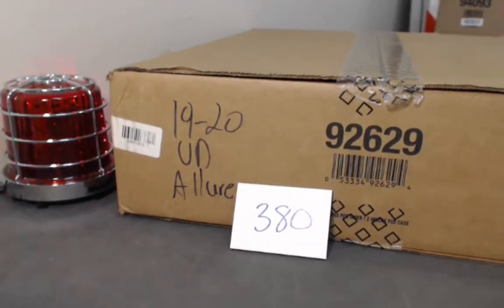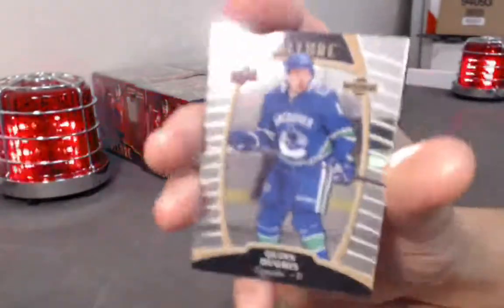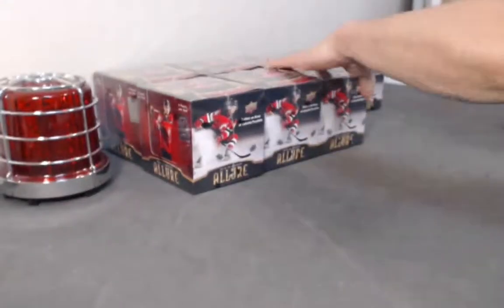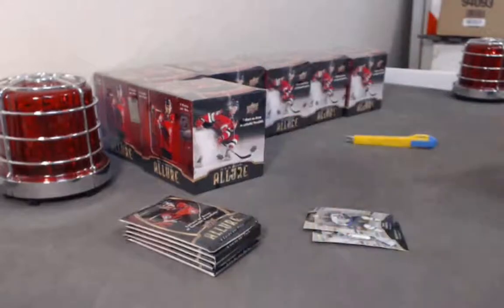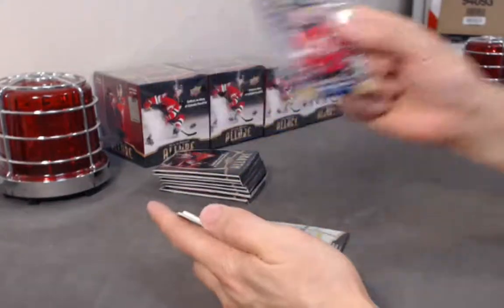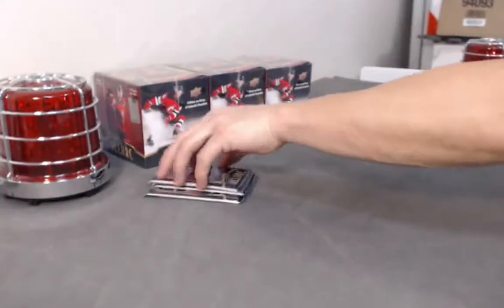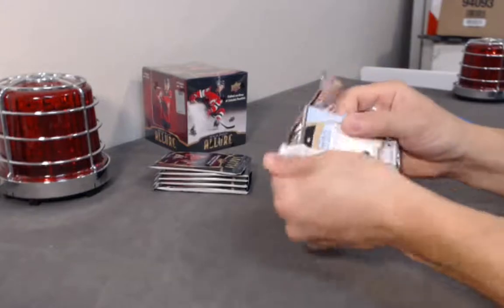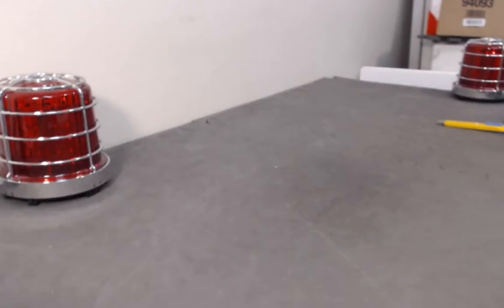Break #380: 2019-20 Upper Deck Allure 10 Box Case Break Guentzel Purple Diamond Auto J Hughes Orange